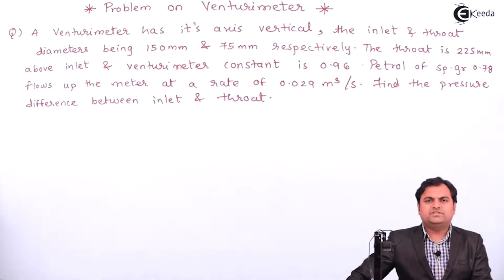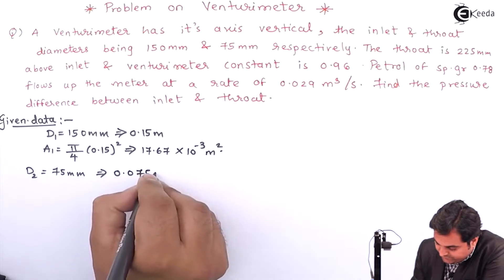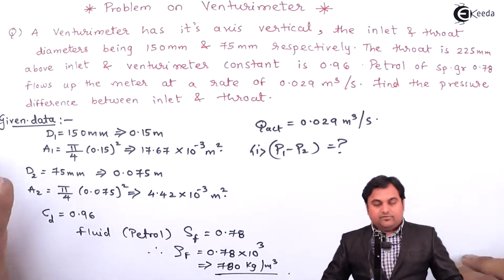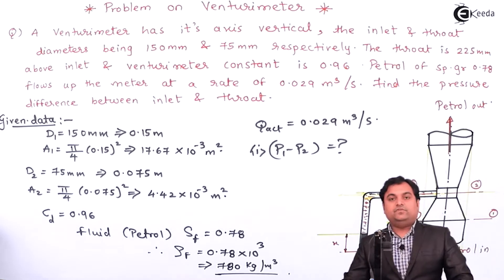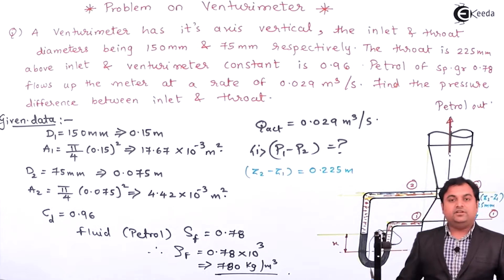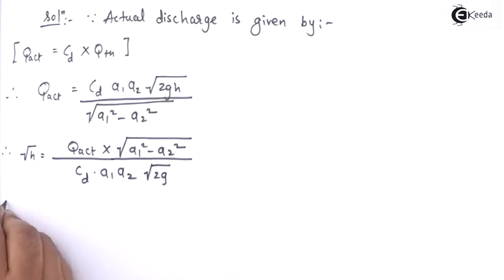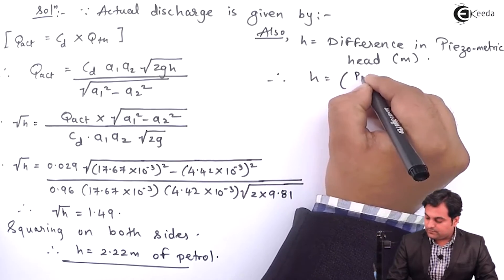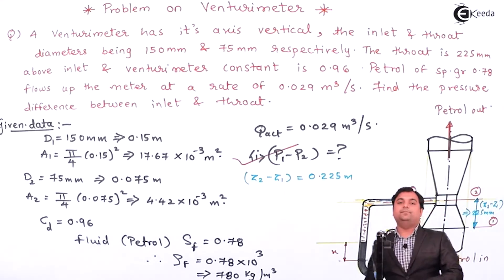Venturi meter - Problem 4 - Fluid Dynamics - Fluid Mechanics 1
Video Name - Venturi meter - Problem 4

Happy Learning!